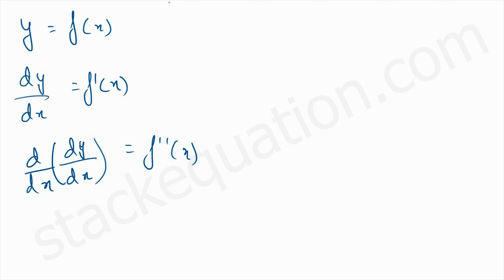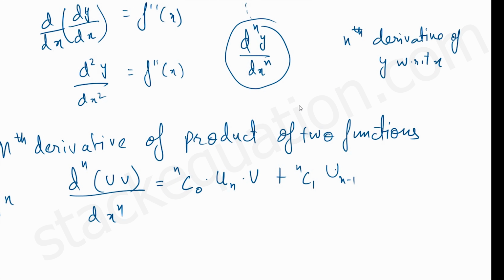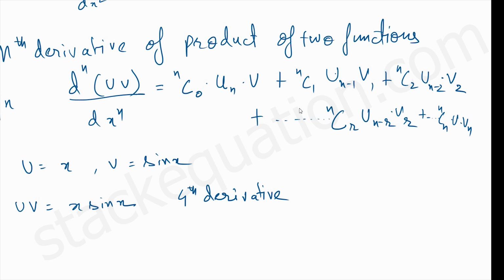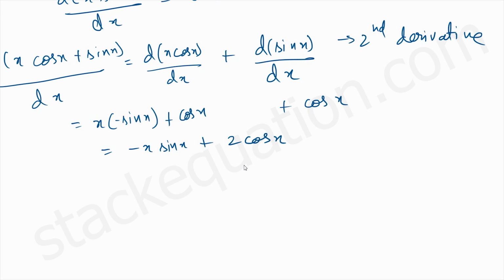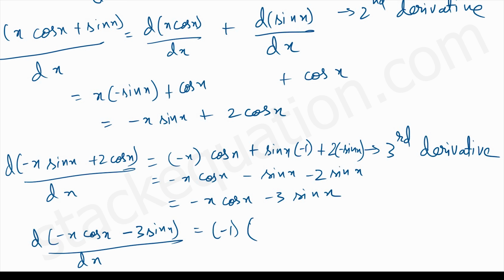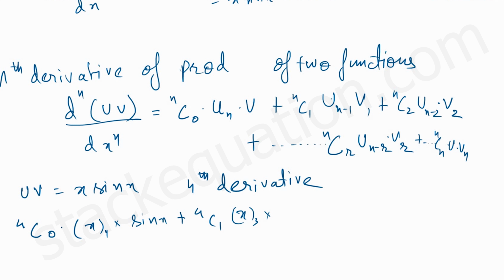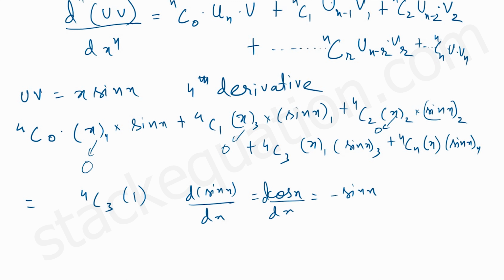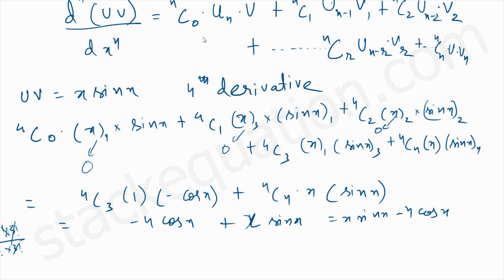Leibnitz Theorem / Successive Differentiation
When we have a product of functions, when we are finding first derivative, however if we are finding second derivative or third derivative or more , procedure can become bit more lengthy and cumbersome. Leibnitz theorem helps us to find a higher order derivative with a binomial sequence.